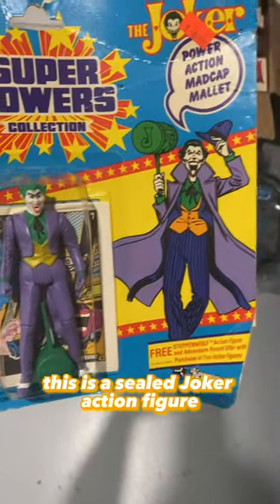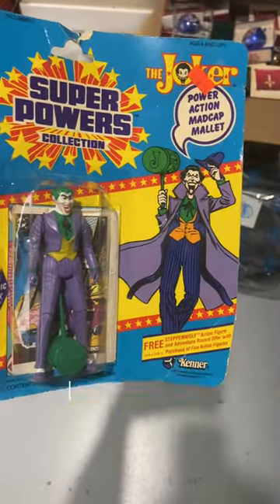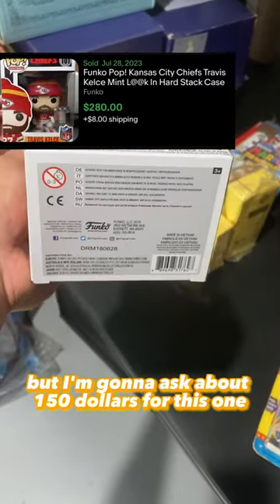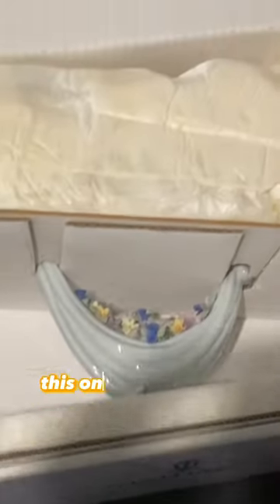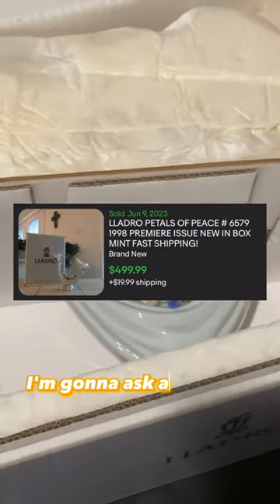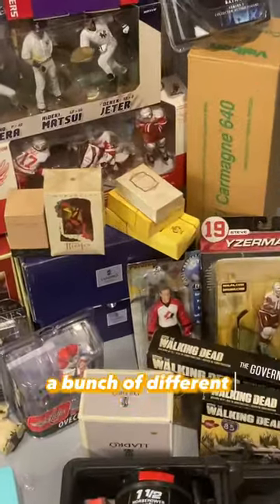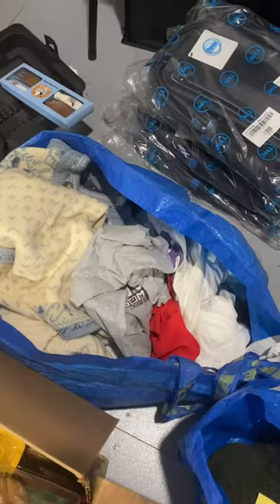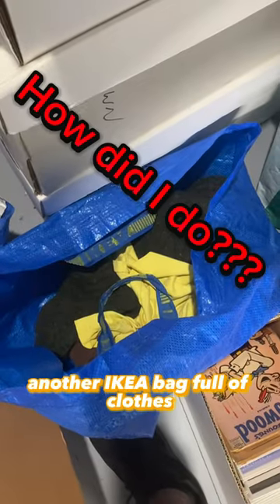Vintage toys, glassware and nostalgia found in a junk pile!